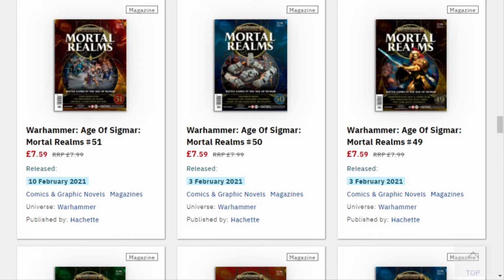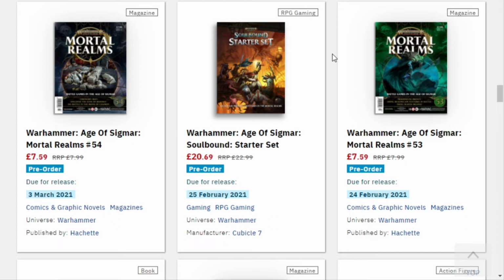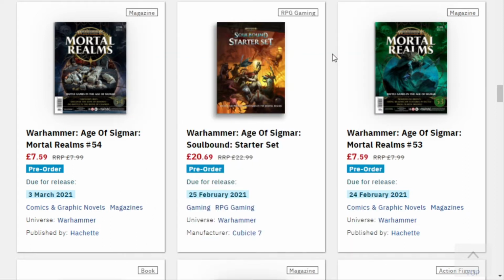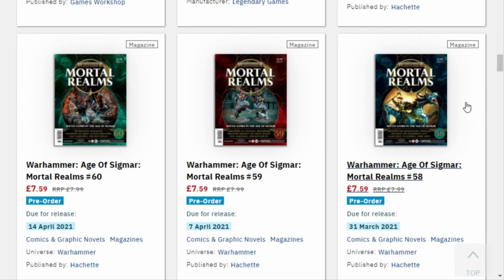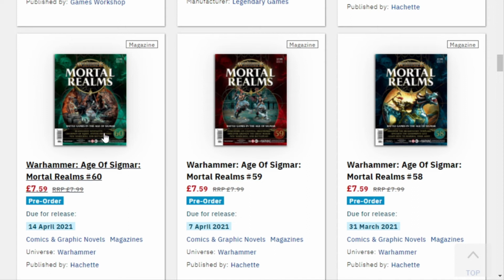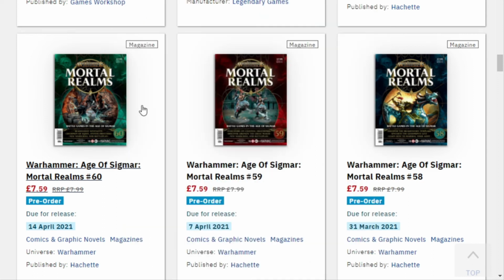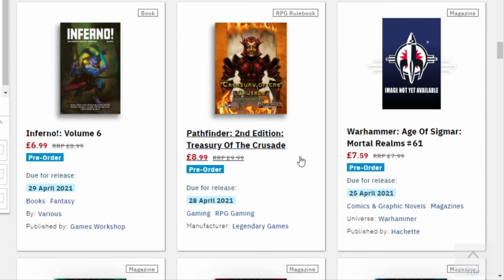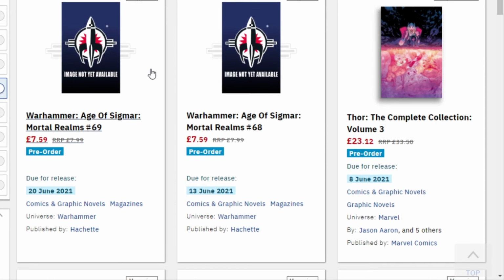Mortal Realms Issues 51 - 60 Preview | New Pre-orders Live Now!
We quickly have a look at what to expect in the mortal realms issues 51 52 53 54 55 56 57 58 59 & 60 and also see which issues are available for pre-order from forbidden planet now!

For anything else, check out Elemental Games for discounts here!